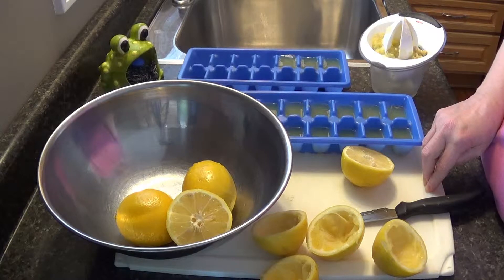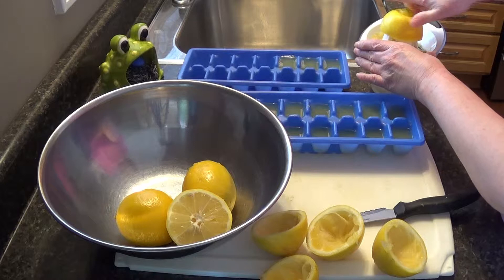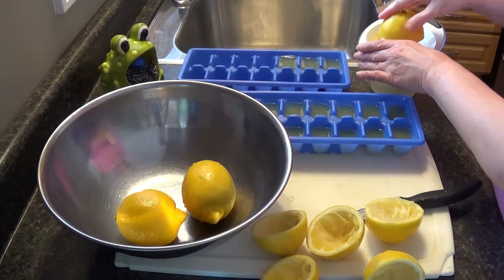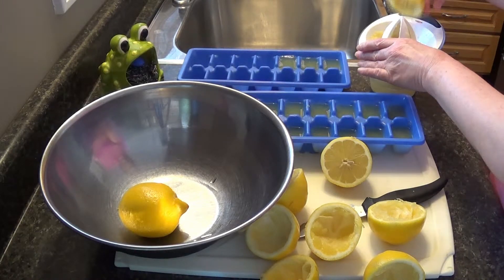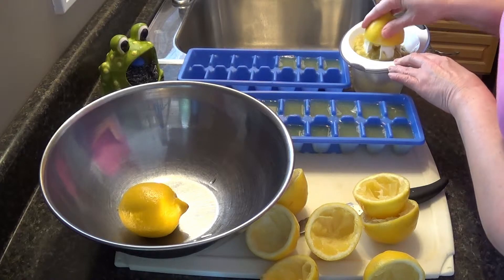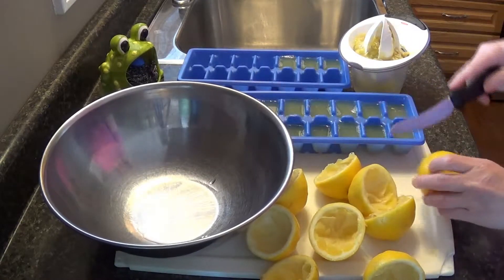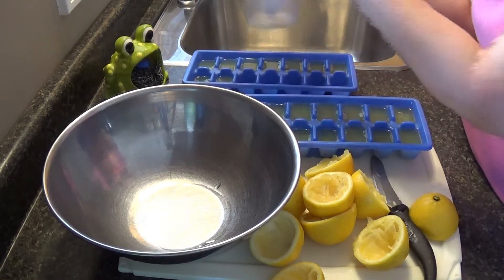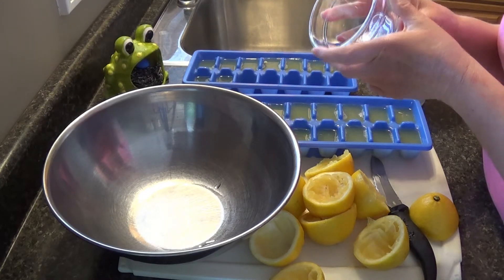Another Way I Avoid Sulphites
Currently, I can't eat lemon due to an autoimmune problem. But, do you try to avoid sulphites, yet don't always have fresh lemons on hand? This is how I preserve lemon juice to use when cooking for my family.